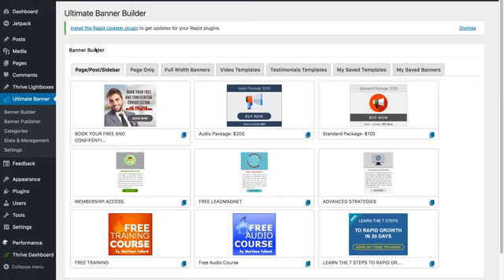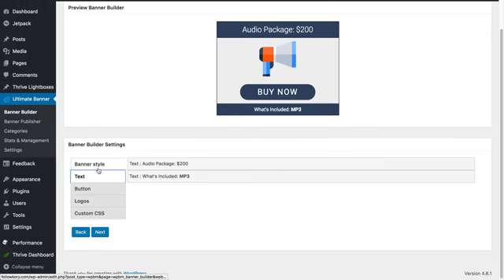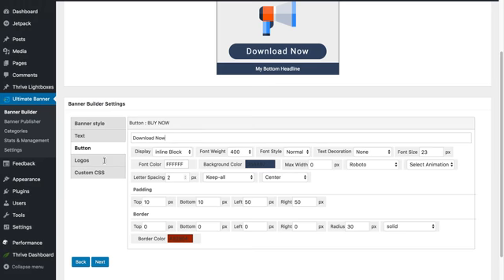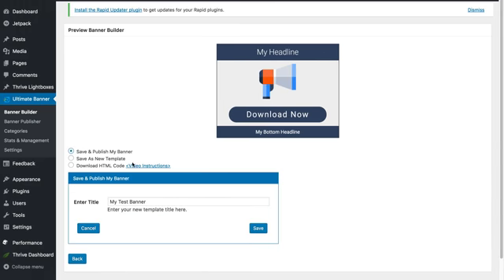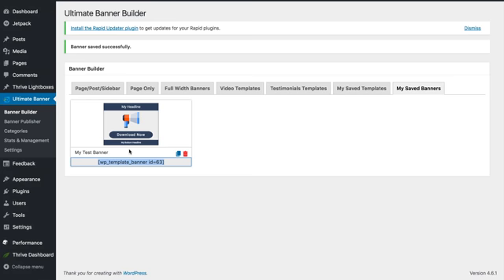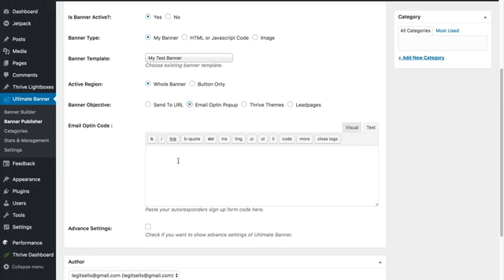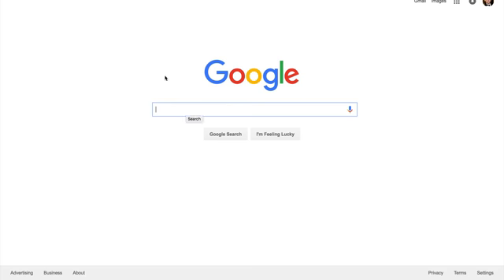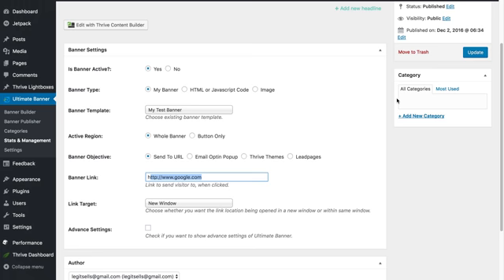Ultimate Banner PluGIN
The Ultimate Banner Plugin’s UNCONDITIONAL 100% Money Back Guarantee

We know you’ll love how easy it is to get these affiliate and optin banners live on your website, but if in the highly unlikely event you’re not thrilled with the results you get, email our friendly support team and ask for a refund.

We want you to start seeing some rewards for all the work you put into your blog and that all starts now, so take us up on this risk free offer today with literally nothing to lose and hugely profitable results to gain.

Ultimate Banner Plugin Review
Ultimate Banner Plugin Reviews
Get Ultimate Banner Plugin
Download Ultimate Banner Plugin